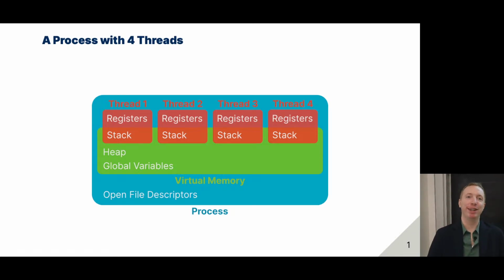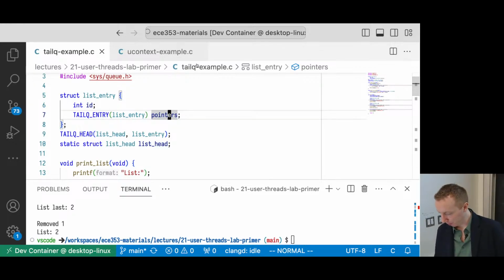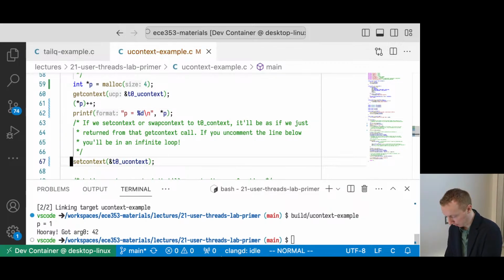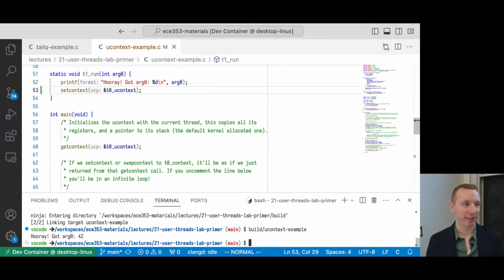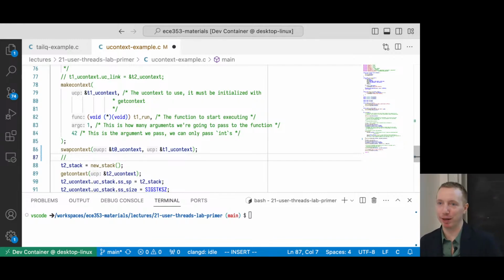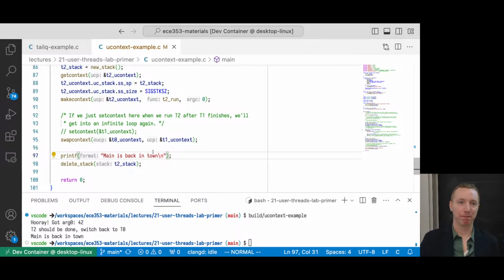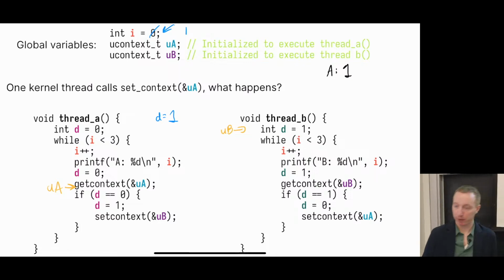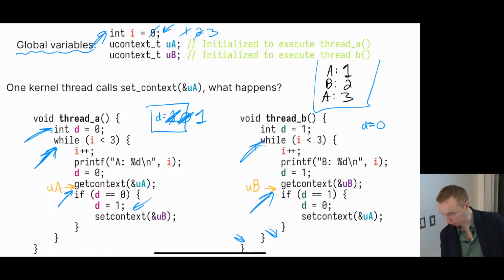"User Threads Lab Primer" Operating Systems Course at University of Toronto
Get ready for hands-on learning with the "User Threads Lab Primer," a preparatory session for Lab 4 in our Operating Systems course. This lecture covers the essentials of ucontext and queue data structures, providing the foundational knowledge needed to implement user-level threading. Designed for computer engineering students, this primer is crucial for understanding how to create and manage user threads, setting the stage for successful completion of the upcoming lab assignment.

Music